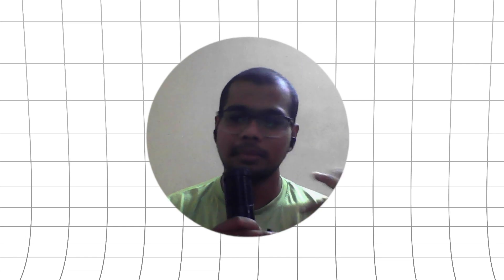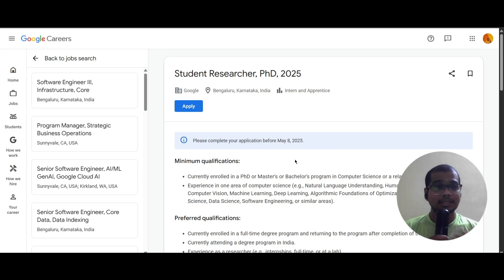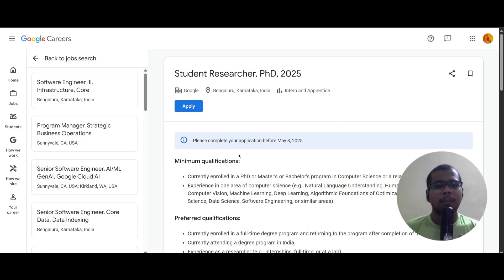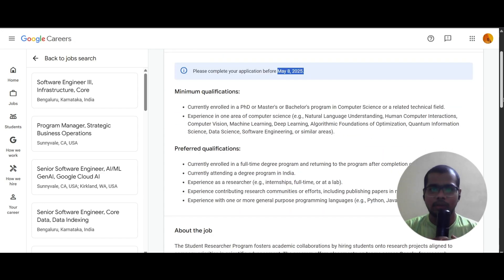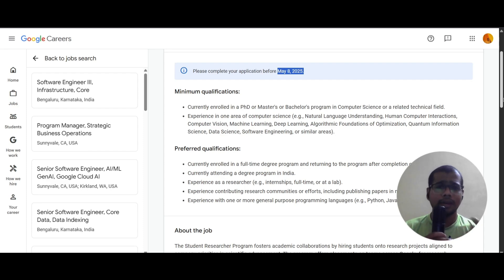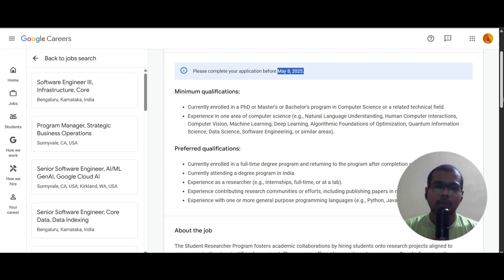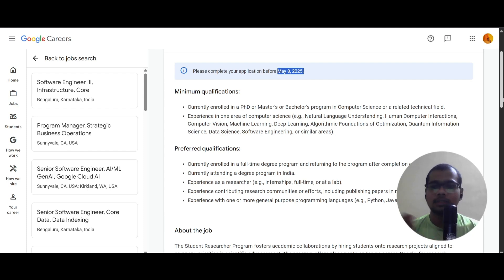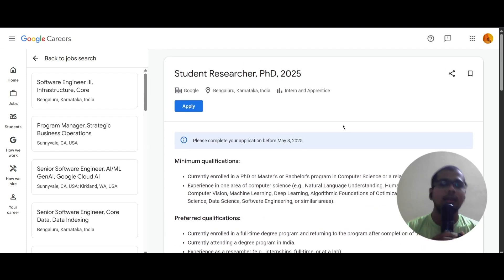Google Student Researcher Internship 2025 | Bachelors, Masters, PhD | Apply Before May 8!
Dreaming of doing research at Google? 🌟
Here's your chance! Google is inviting applications for the Student Researcher Internship 2025 in Bengaluru, Karnataka, India. Open to Bachelors, Masters, and PhD students, this program offers exciting opportunities to work on cutting-edge research in fields like Machine Learning, Computer Vision, NLP, Quantum Science, Data Science, and more.

✨ Internship Highlights:
🔹 Role: Student Researcher
🔹 Location: Bengaluru, India (Work on-site)
🔹 Eligibility: Bachelor's, Master's, or PhD students currently enrolled
🔹 Apply Before: May 8, 2025
🔹 Areas: Machine Learning, Deep Learning, HCI, Software Engineering, Quantum Information Science, and more

✅ Minimum Qualifications:
Enrolled in a relevant Computer Science or related technical field degree
Experience in any research area like AI, ML, HCI, Optimization, etc.

✅ Preferred Qualifications:
Prior research experience (internship, lab, or projects)
Experience publishing in conferences/journals
Familiarity with programming languages like Python, Java, C++, etc.

🚀 Responsibilities:
Collaborate on innovative research projects tackling real-world problems.

📢 Apply quickly before the deadline!